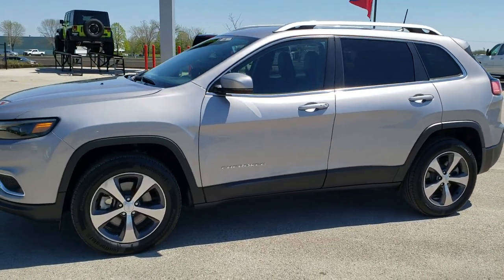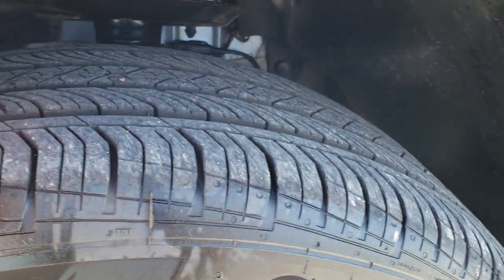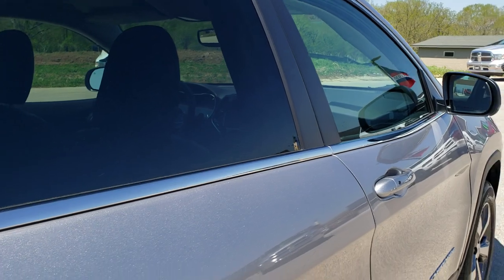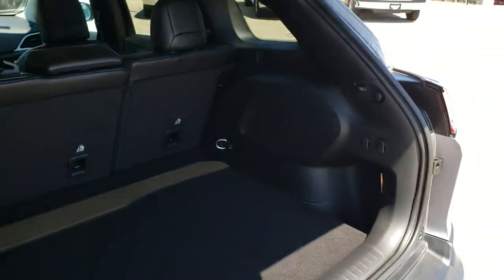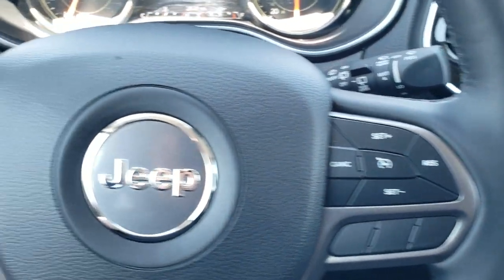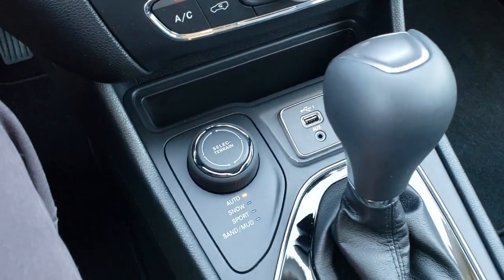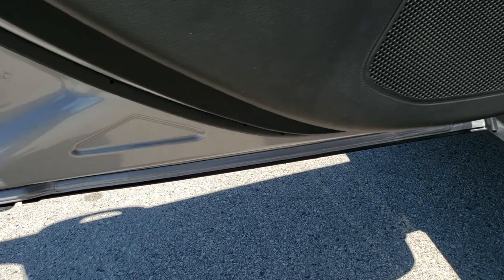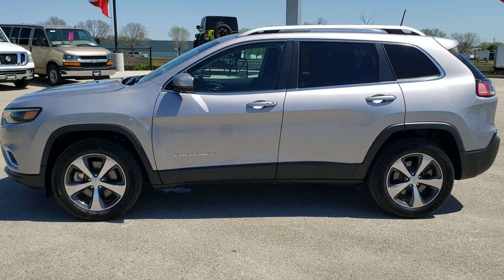2019 JEEP CHEROKEE LIMITED TURBO BILLET SILVER WALKAROUND REVIEW 9J257A SOLD!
This 2019 JEEP CHEROKEE LIMITED TURBO 4X4 IN BILLET SILVER is the vehicle we did walk around review of today.

Thank you for checking out this video of this 2019 JEEP CHEROKEE LIMITED TURBO 4X4 IN BILLET SILVER

STOCK: 9J257A
PRICE: $27,999
MILES: 2,834
MAKE: JEEP
MODEL: CHEROKEE
VIN: 1C4PJMDN0KD386195
LOCATION: FOND DU LAC OSHKOSH WISCONSIN, 54937 TRUCKS ON 41

1 OWNER! CLEAN TITLE HISTORY! 2.0 Liter DOHC I4 Turbocharged Engine, 270 Horsepower, Limited Package, 9-Speed Automatic Transmission, Active Drive I 4x4 Four Wheel Drive 4wd, Automatic Transmission Center Console Shifter, Selec-Terrain With Auto/Snow/Sand/Mud Selectable Terrain Settings, Reverse Backup Camera Rearview Camera, Dual Rear Exhaust, Blind Spot Monitoring with Rear Cross-Path Detection, Start / Stop Technology Start/Stop, Dual Power Heated Seats, Black Ebony Leather Seats, Bucket Seats, Memory Driver's Seat, 2nd Row Bench Seating, Power Mirrors with Built-in Directional Signals, Heated Power Mirrors with Blindspot Indicators, Continental Contiprocontact 225/60 R18 Tires, Painted and Polished Aluminum Rims Premium Wheels, Four Wheel Disc Brakes, LED Fog Lights, LED Headlights, LED Running Lights, LED Tail Lamps, Reverse Sensors, Blind Spot and Cross Path Detection System, Easy Fuel Capless Fuel Fill, Chrome Tipped Exhaust, Chrome Trimmed Grill, AM / FM Radio Tuner, Sirius/XM Satellite Radio Capabilities Sirius / XM, Uconnect (R) 8.4 AM/FM System 8.4 Inch Touchscreen with AM/FM, 7-Inch Multi-View Display, U Connect Hands Free Bluetooth Hands-Free Phone System Blue Tooth, Apple Car Play Compatible, Auxiliary MP3 Jack Portable Audio Connection, Factory Subwoofer, USB Jack Portable Audio Connection, Enter-N-Go System Keyless Entry System, Keyless Entry with Factory Remote Start, Push Button Start, Heated Windshield Wiper De-Icer , Power Raise and Close Rear Gate, Rear Window Defroster, Adjustable Height Seatbelts, Driver and Passenger Front Air Bags, L.A.T.C.H. Child Safety System, Side Curtain Air Bags SRS Safety Restraint System, 2nd Row Power Windows, Heated Steering Wheel Multi-Function Steering Wheel Controls, Homelink System with Three Programmable Buttons for Garage Doors, Lighting Systems & Security Systems, Compass, Outside Temperature Display and Mileage Display, Dual Multi-Zone Climate Control , Fold Down Rear Seats, Factory Floormats, Air Conditioning AC, Cruise Control, Power Locks, Power Windows, Automatic Headlights Autolamp, Tilt/Telescope Steering Wheel, 115V / 150W Auxiliary Power Outlet, 3 Year / 36,000 Mile Remaining Factory Bumper to Bumper Warranty, Whichever comes first, 5 Year / 60,000 Mile Remaining Powertrain Factory Warranty, Whichever comes first, Billet Silver Metallic Clearcoat, ONE OWNER! CLEAN AUTOCHECK! Very very clean inside and out! This is one of the sharpest 2019 Jeep Cherokee suvs we have ever had on our lot! Make your move before this super clean 4wd is gone!

STOCK: 9J257A
PRICE: $27,999
MILES: 2,834
MAKE: JEEP
MODEL: CHEROKEE
VIN: 1C4PJMDN0KD386195